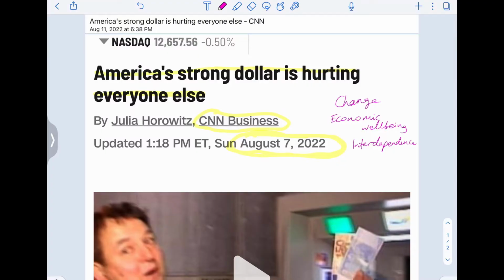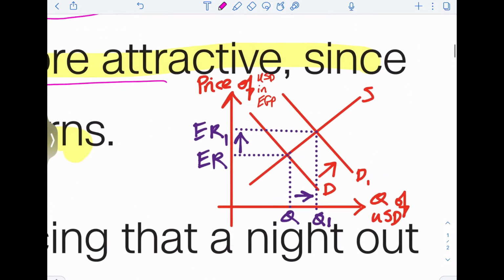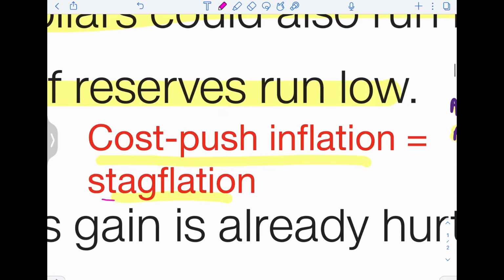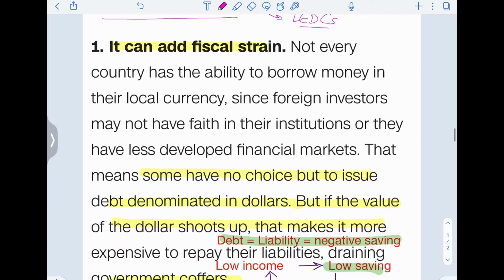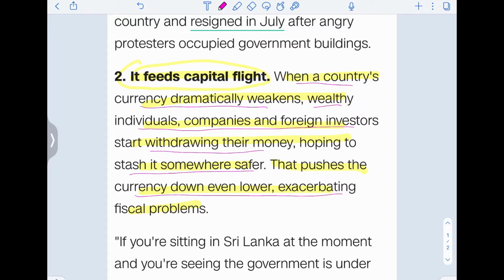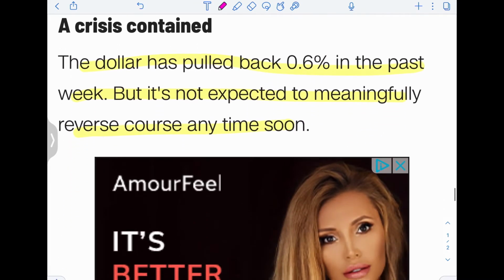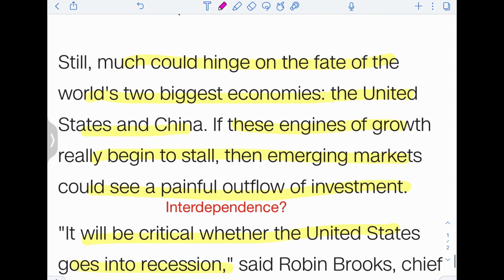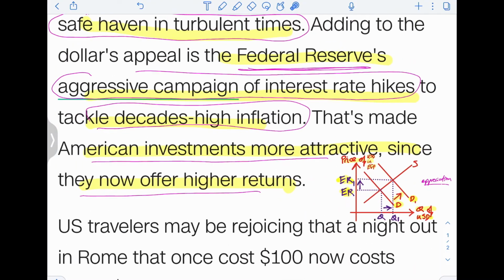Real-world example (RWE) for exchange rates and interdependence of the global economy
7 reasons you should join the IB Econ Guru channel as a member:

1- Exclusive content for members-only, updated weekly!
2- Exam practice questions and sample responses from papers 1, 2 and 3!
3- Videos discussing real-world examples!
4- Members-only live-chats and Q&A sessions!
5- Access to the entire Development Economics unit!
6- Access to review videos for the entire IB Economics syllabus!
7- Priority reply to comments!